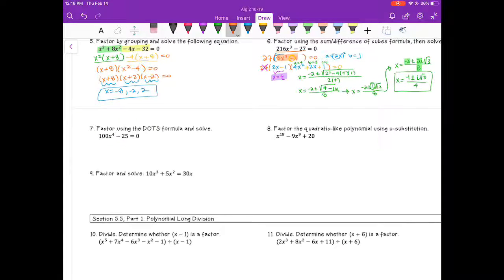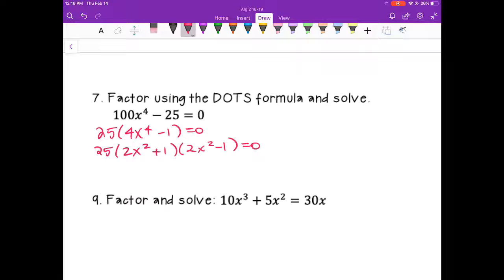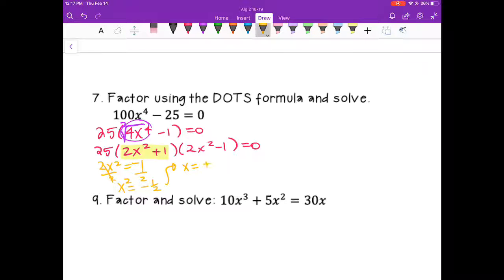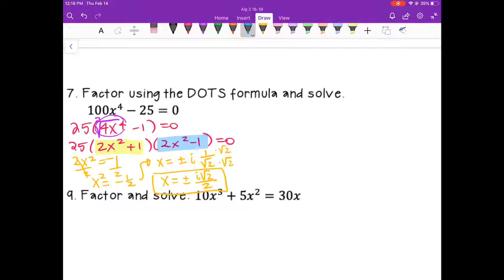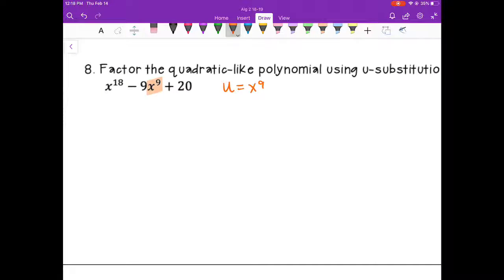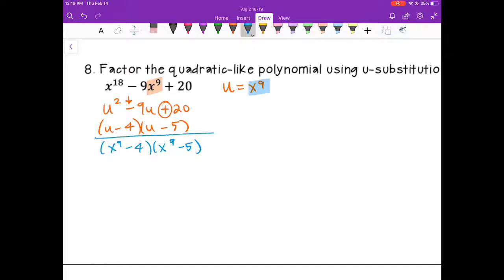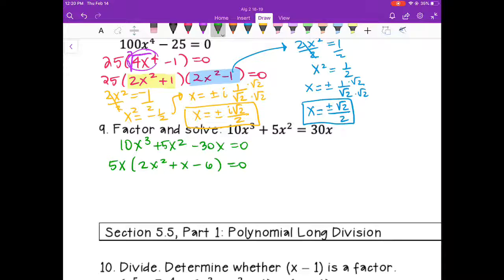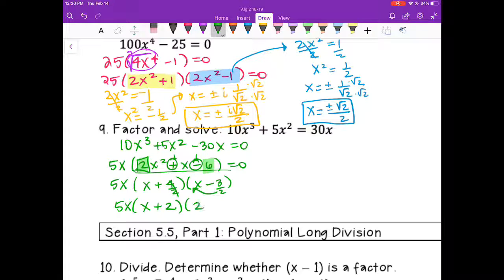Quiz 5.3-5.5 Day 1 Review Worksheet Pt. 3